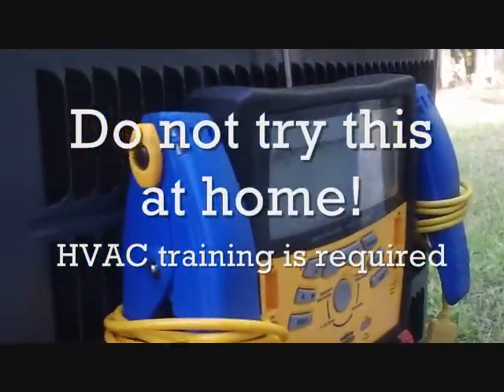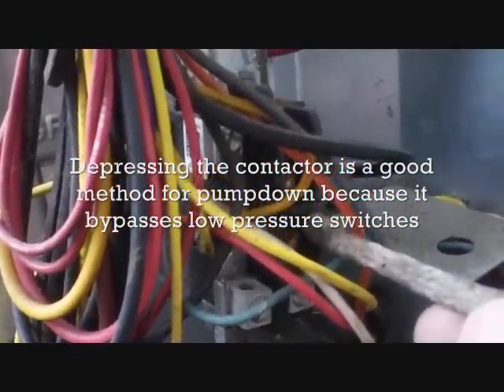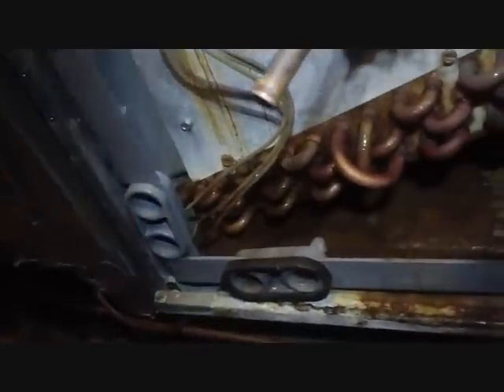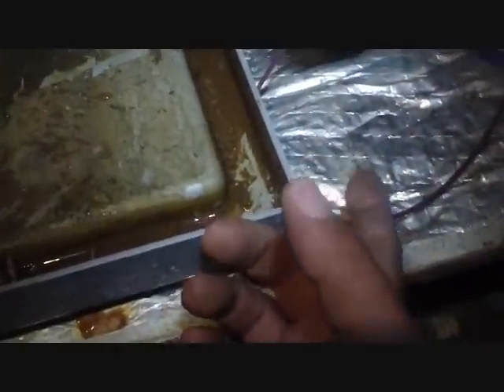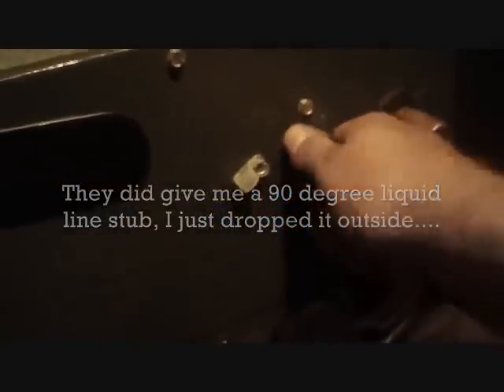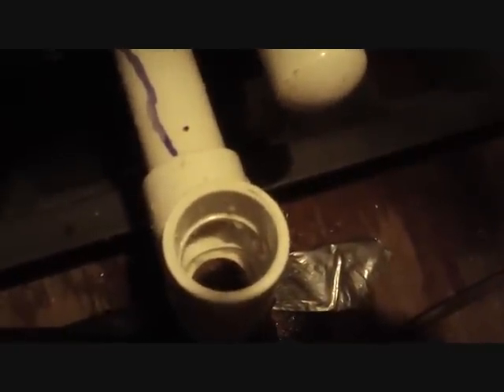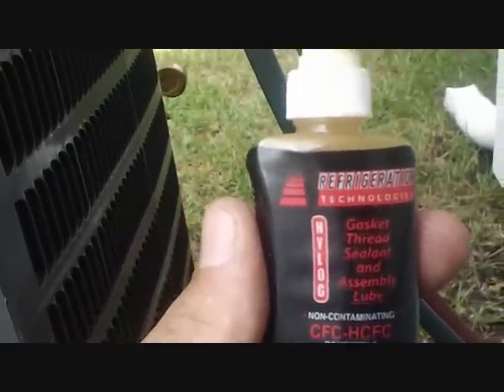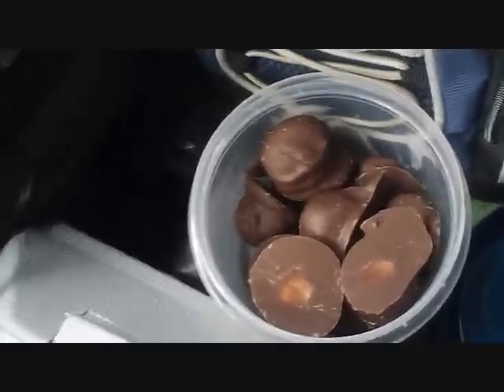HVAC Service- Evaporator Coil Replacement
Do not try this at home! HVAC training is required. In this video I replace a leaking Goodman evaporator coil.